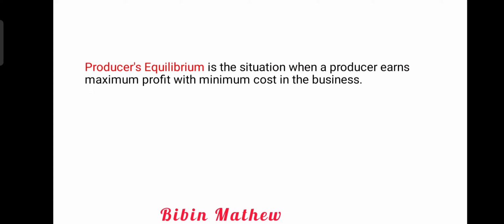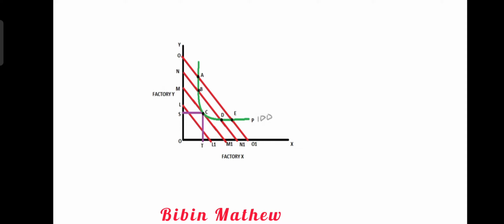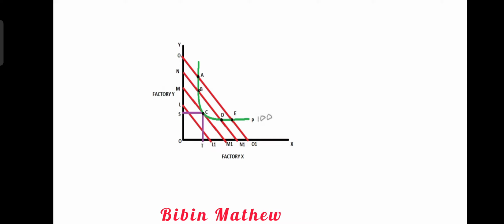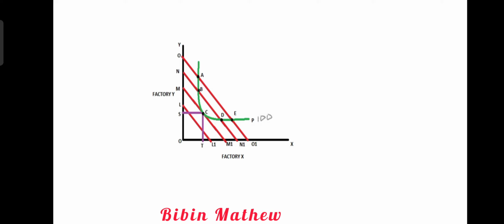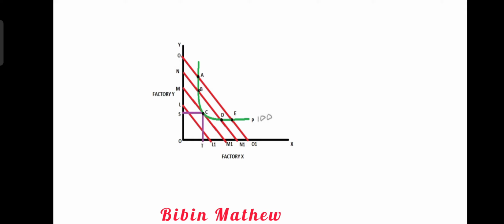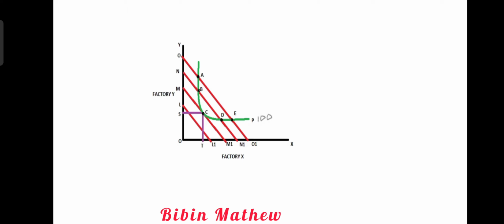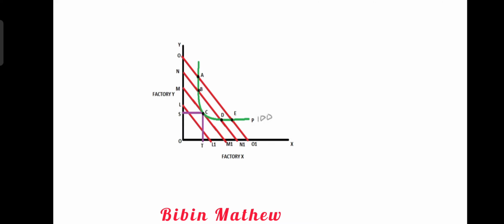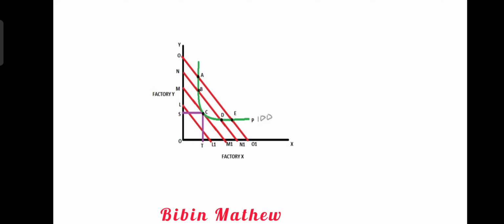HUN 300 Industrial Economics and Foreign Trade KTU S5 and S6